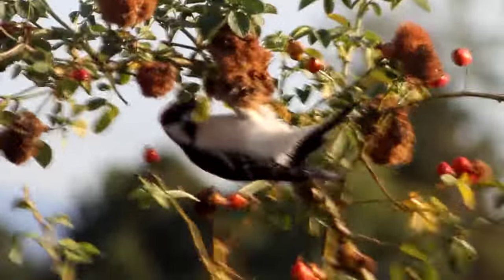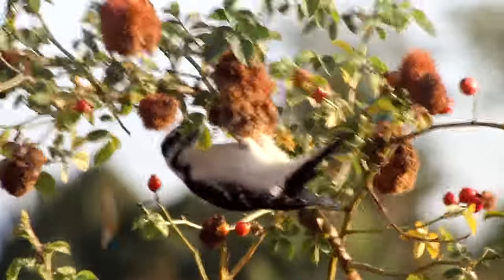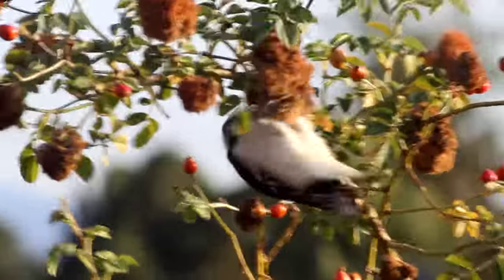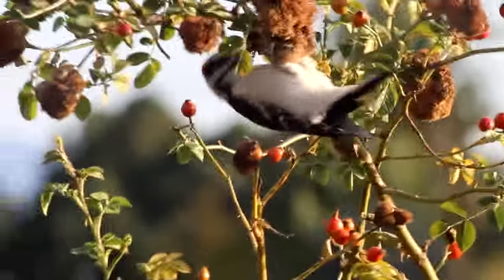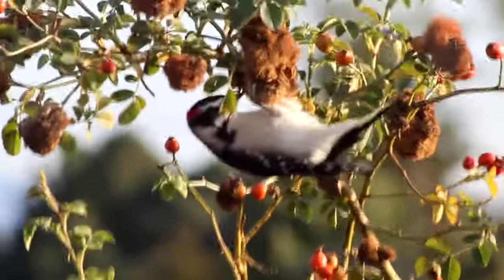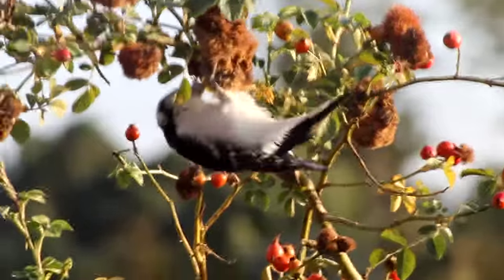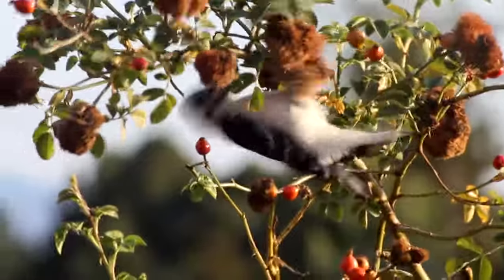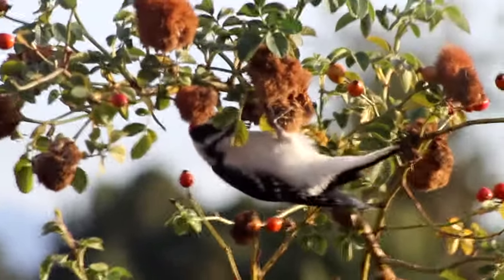Downy Woodpecker in ogden utah october 17, 2020 on canon rebel t3 300mm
Downy Woodpecker
Location:Ogden utah, usa
Date:October 17, 2020
Camera:Canon rebel t3
Lens:Tokina 100-300mm F5.6-6.7 AF Zoom Lens